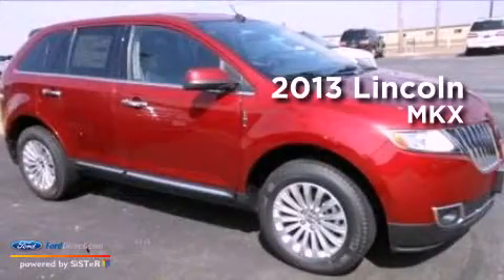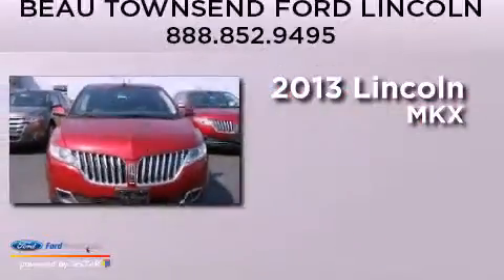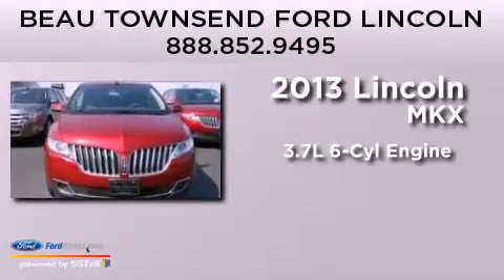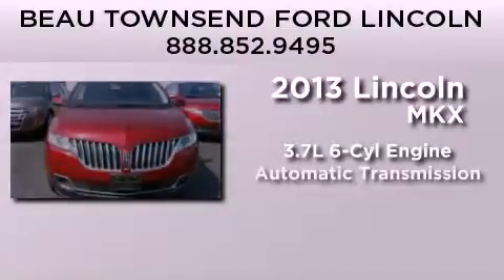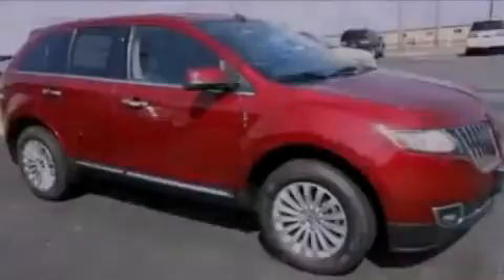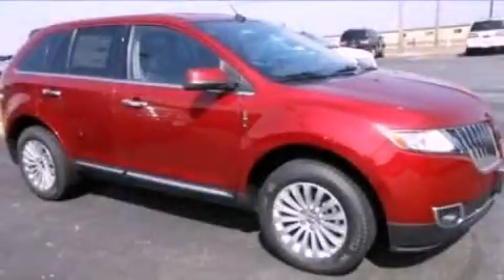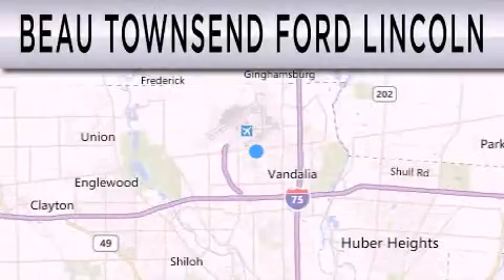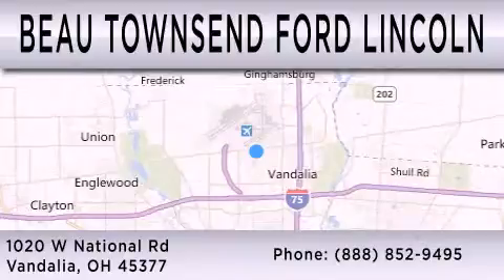2013 LINCOLN MKX Vandalia OH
Year : 2013
 Make : LINCOLN
 Model : MKX
 Engine : 3.7L V6 24V MPFI DOHC
 Trans . : 6-SPEED AUTOMATIC
 Exterior : RUBY

 Interior : CHARCOAL BLACK
 Stock : L13T131